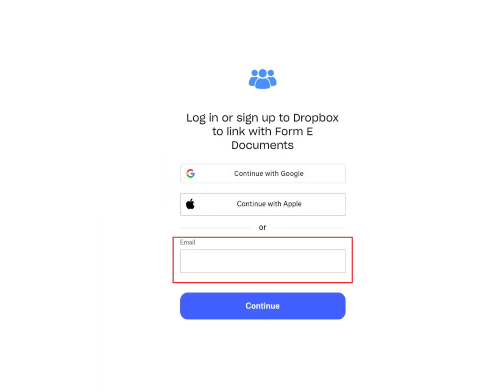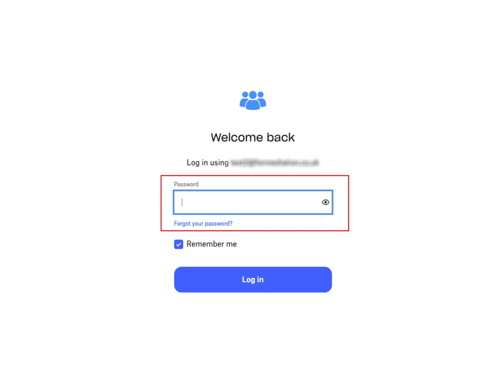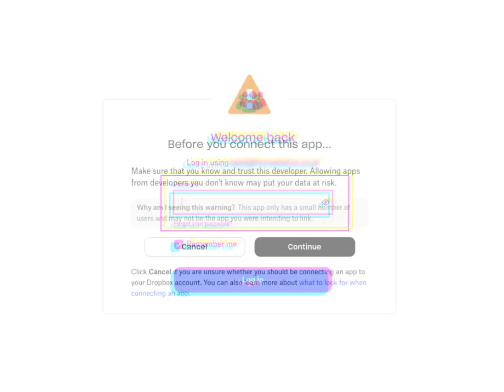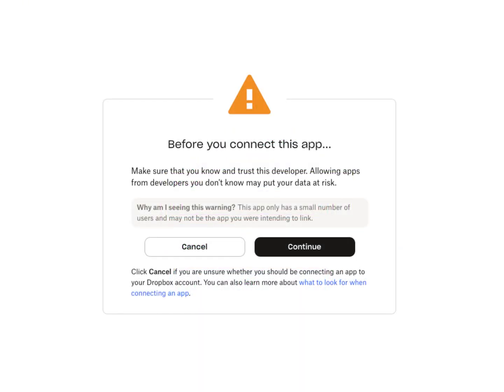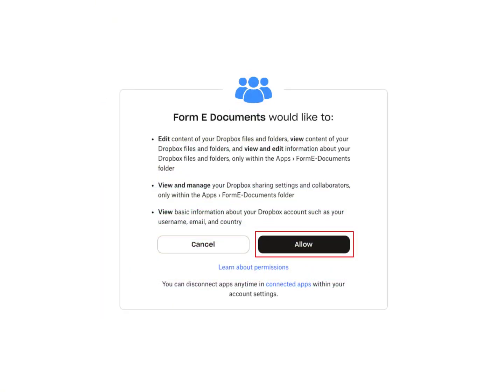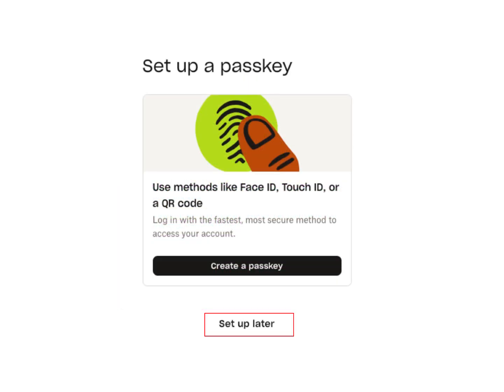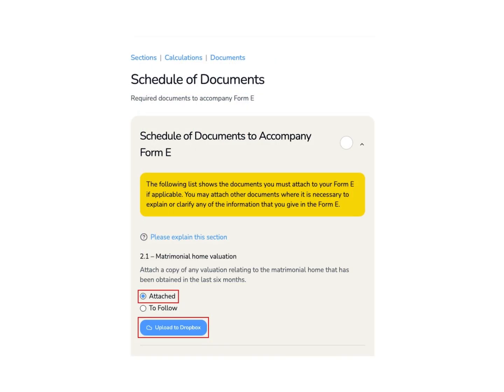How to Connect Dropbox to Form E Navigator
In this short tutorial, we show you how to connect Form E Navigator to Dropbox for seamless, encrypted document storage, so your Form E drafts and supporting evidence are automatically backed up and easy to share with your legal team.